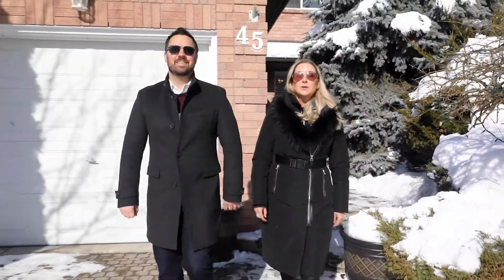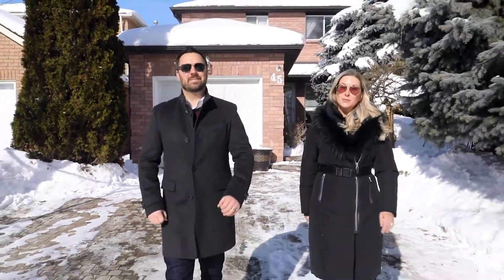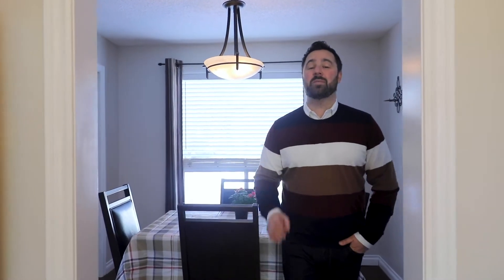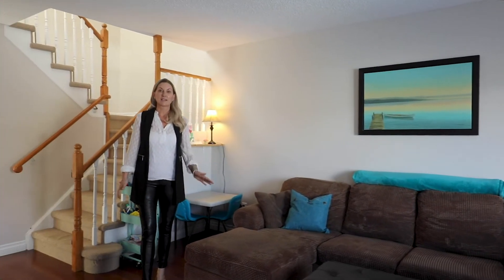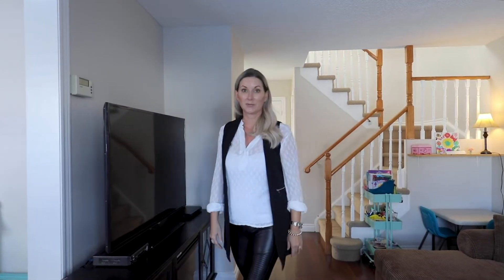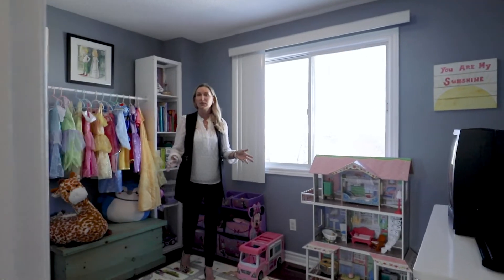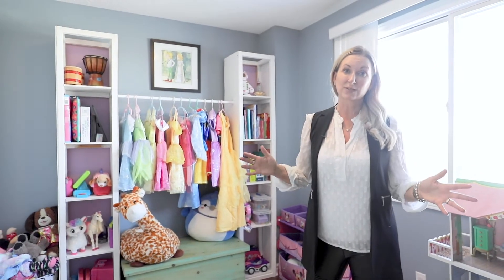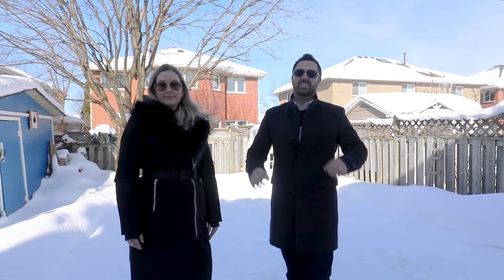45 Wallace Drive, Barrie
If you are looking to downsize or are a first time buyer, this home ticks all of the boxes.
45 Wallace is conveniently located within walking distance to beautiful parks, trails and fantastic area schools. A short drive will lead you to shopping, restaurants, and all of your daily needs.
The main level is bright and open with laminate flooring, a combined living and dining space and a galley kitchen.
The mudroom is perfect for additional seasonal storage and muddy boots. The upper level has 3 well-appointed bedrooms and 4 piece bath.
On the lower level you will find a 2 pc bath, bar and spacious recreation room.
There is plenty of space for outdoor time in the private large fully fenced rear yard surrounded in mature trees. Includes a garden shed for your gardening tools.
There is parking for 2 vehicles on the unistone driveway.